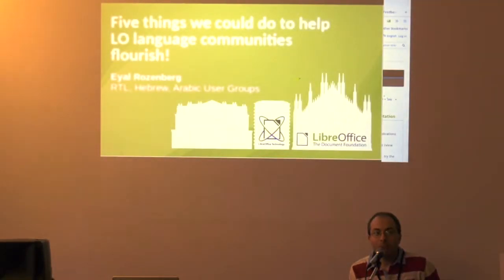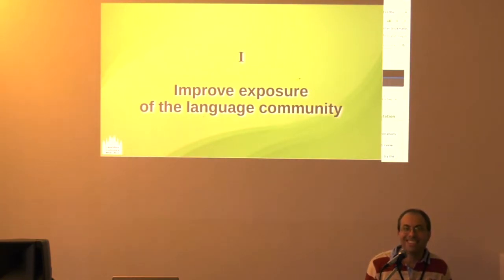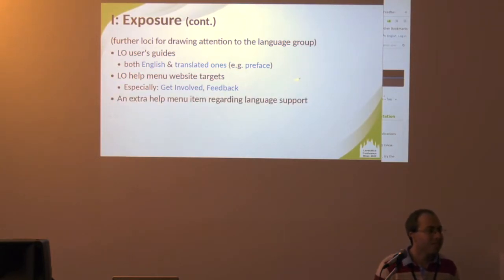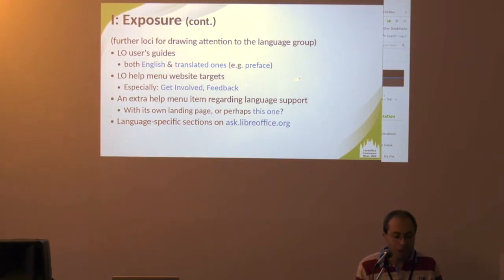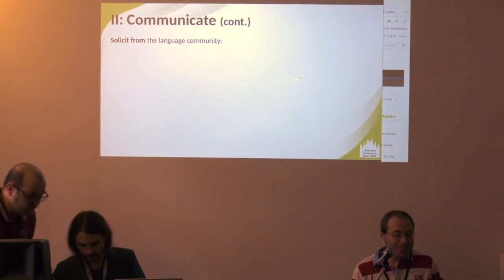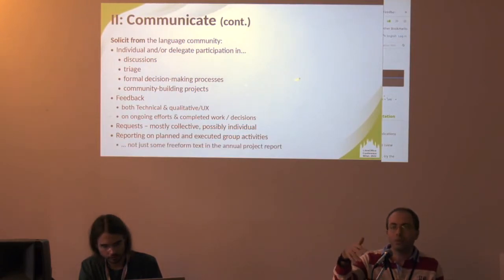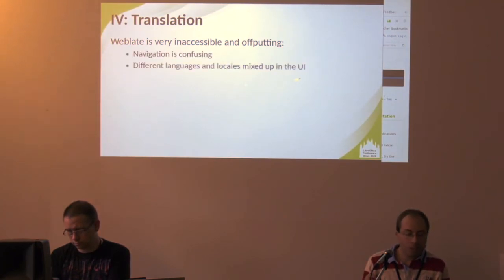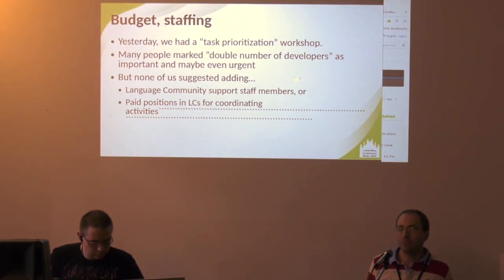Five things we could do to help language communities flourish - LibreOffice Conference 2022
A session from the LibreOffice Conference 2022, in Milan, Italy. Presenter: Eyal Rozenberg